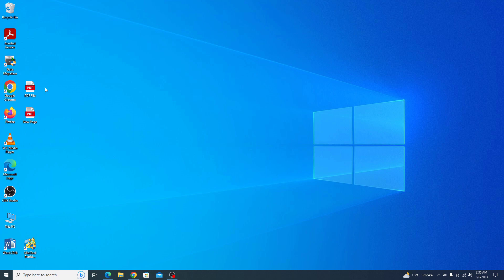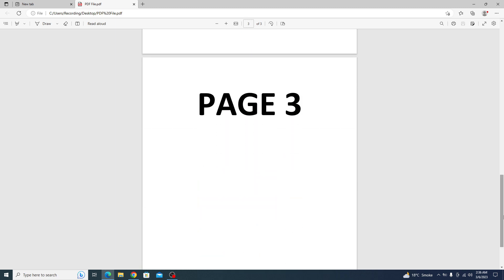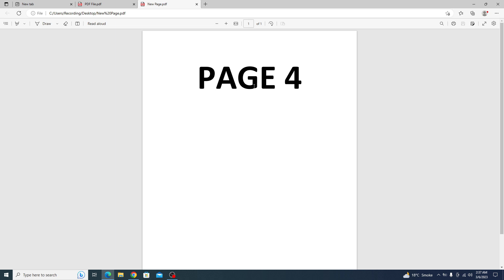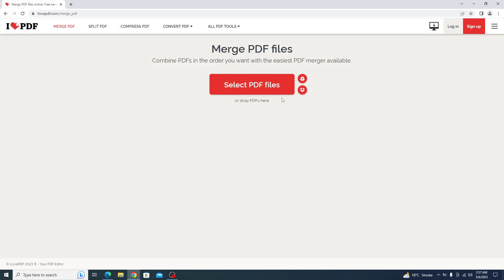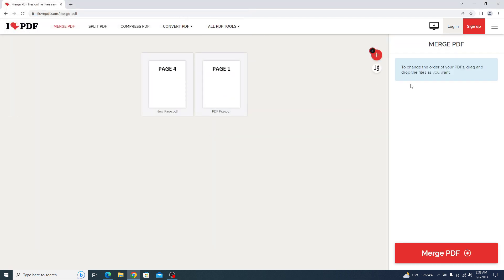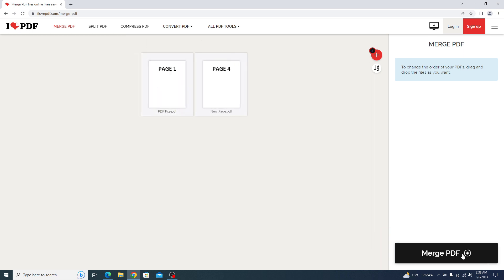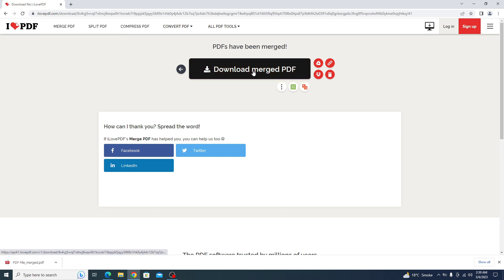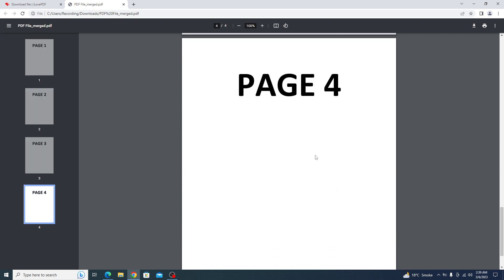How to Add Page in PDF File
This video guides about how to add page in pdf file.

Adding page in pdf file is quite a simple process, just follow the steps as shown in this tutorial.

We'll use an online tool to insert page in pdf file.

Online Tool to Add Page in PDF Document

It's the easiest way to add single or multiple pages to a pdf, and you can do it on a Windows PC (Laptop), a Mac, or a mobile device.

So that's how you can add page in pdf file.

Cheers :)